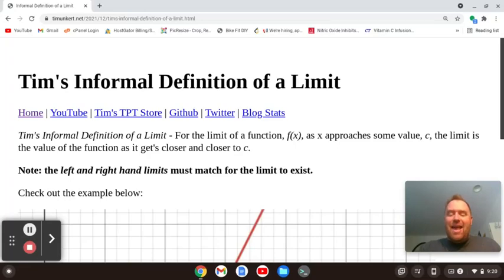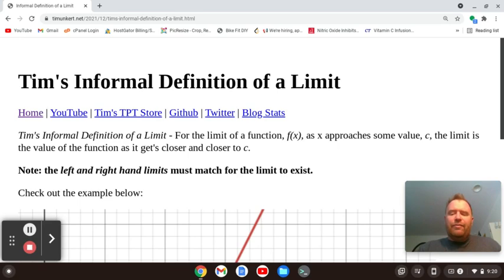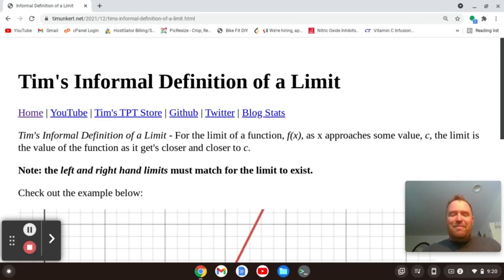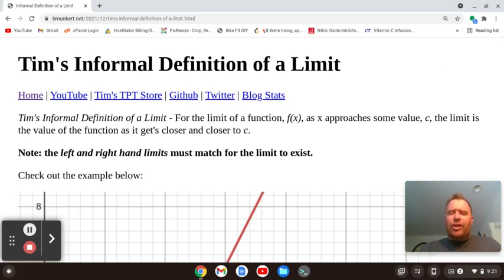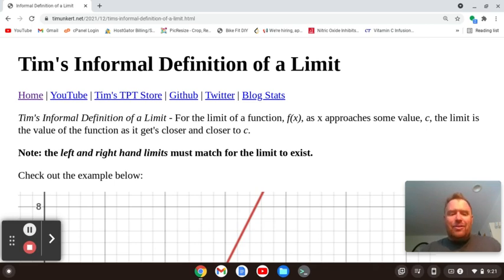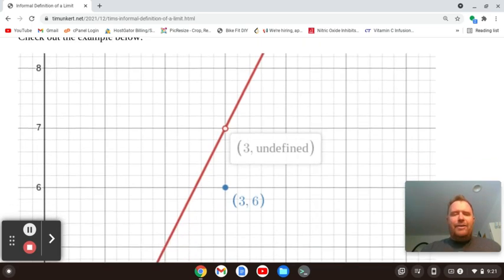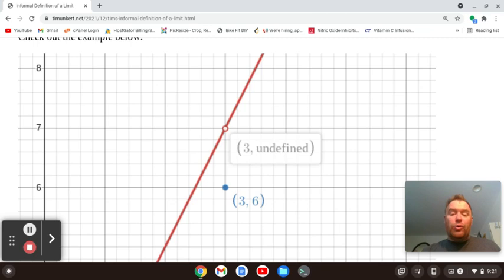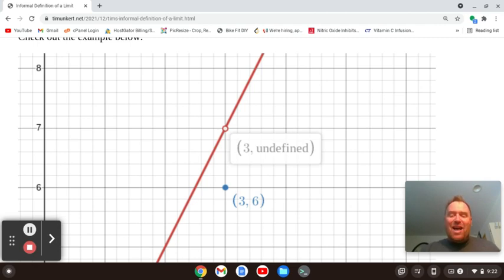Informal Definition of a Limit with Explanation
In this video I go through my informal definition of a limit (in Calculus). My information definition is that for a function, f(x), the limit of f(x) when x approaches a value, c, is the value that f(x) is approaching from the left and right hand sides when x is approaching c.

I give an example of this with a non-continuous function where the value of f(3) is 6 but the limit of f(x) as x approaches 3 is 7. This is part of my front-end development course where we create Calculus worksheets. The link to that playlist and the first video of the playlist are below as well as the blog post that corresponds to this video.

Note: this informal definition won't be great for limits when x approaches infinity because there really is no "right hand side" and when x approaches negative infinity because there really is no "left hand side".